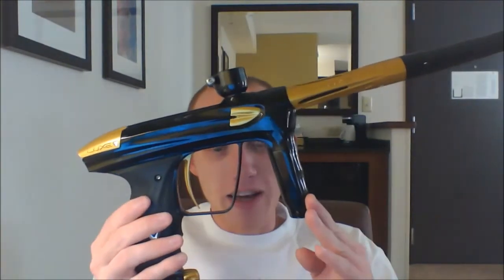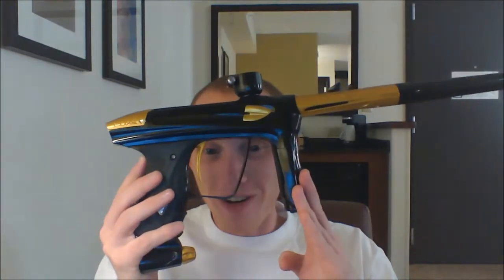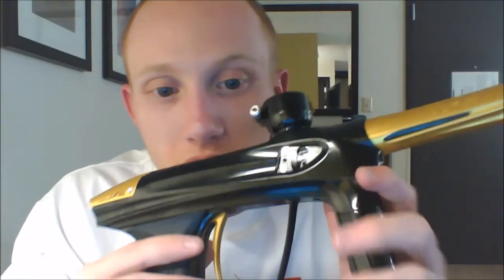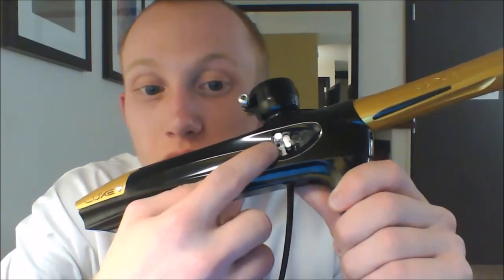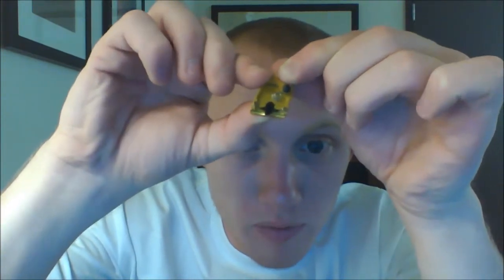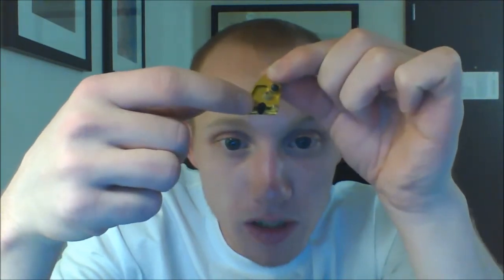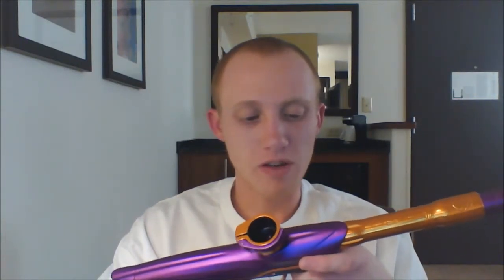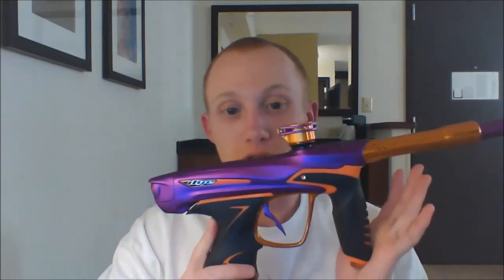PBX Day Two Thoughts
My thoughts after the second complete day at Paintball Extravaganza 2014.